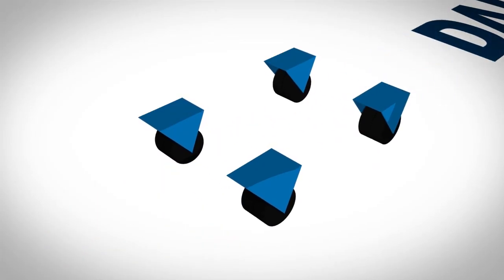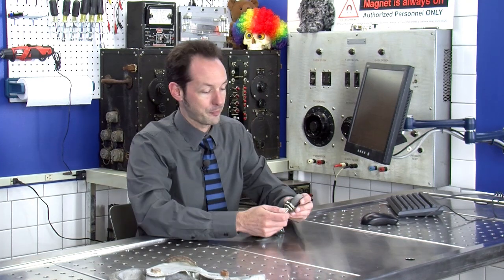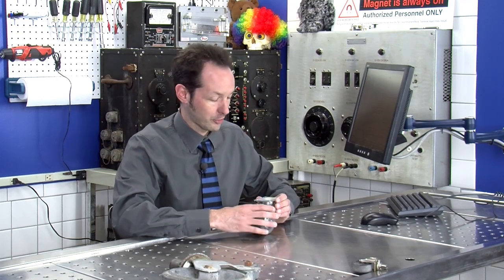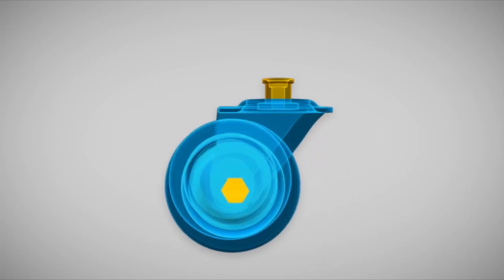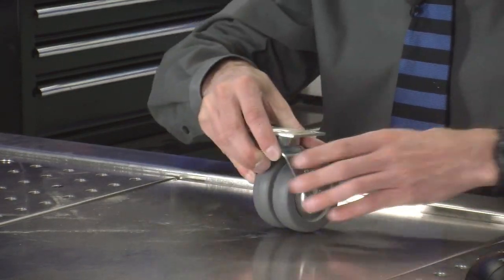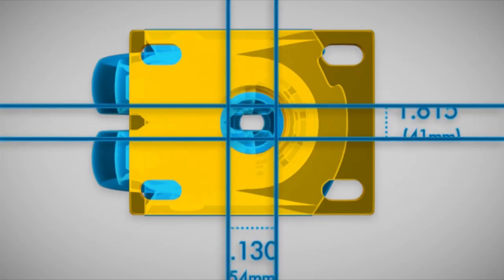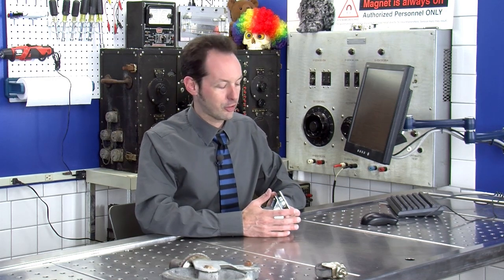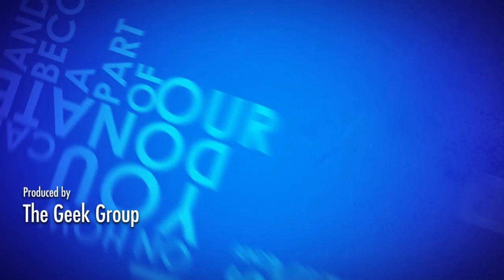Casters 101: How They Work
- We take a quick look at casters, their make-up, and a bit of the physics behind them. Generously donated by Darnell-Rose, the CartMaster casters were instrumental in making the production sets we built mobile. In this video, we explore the basic build of the Darnell-Rose model, which are usually made for airline beverage carts! It made for an interesting study in making one of our projects more mobile. We needed a sturdy setup that could hold several hundred pounds of two-by-fours, drywall, and equipment while being maintenance free, and these are doing awesome! If you have a project that you want to make easily mobile, you may want to check them out!